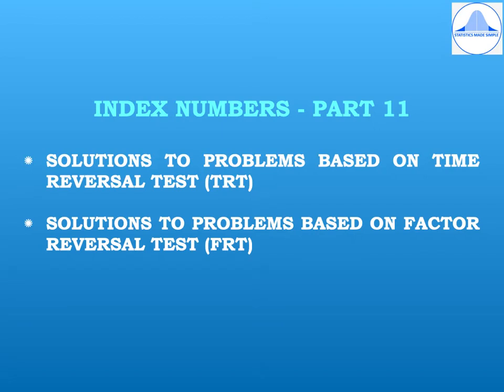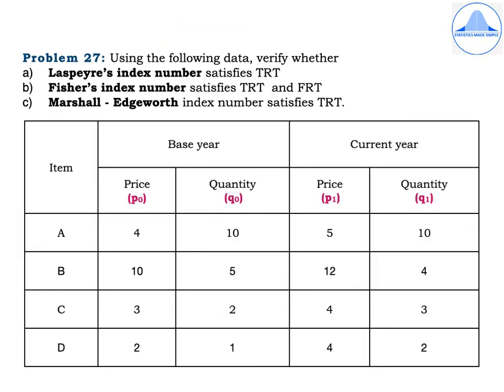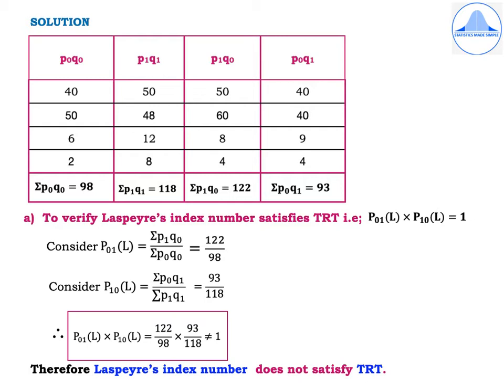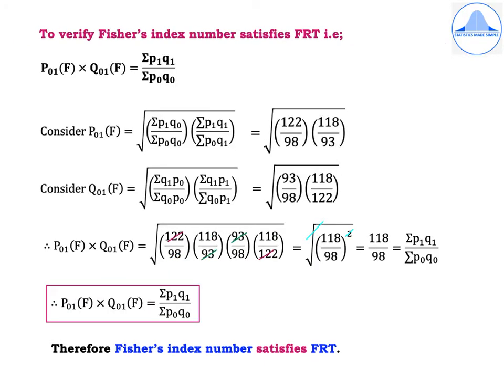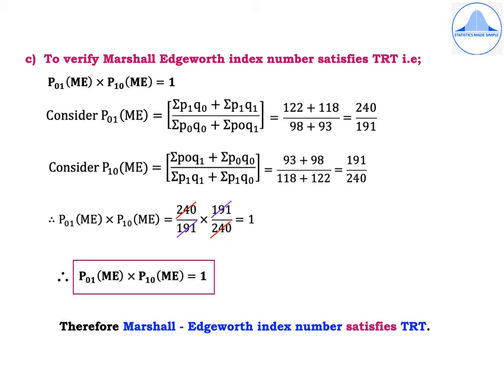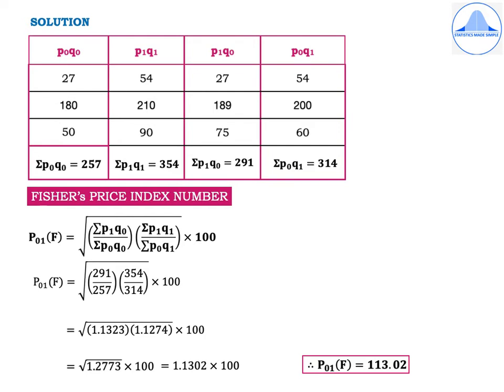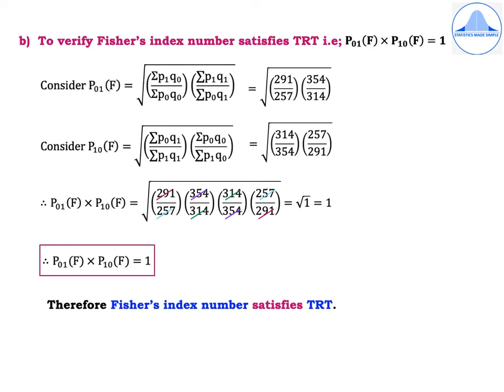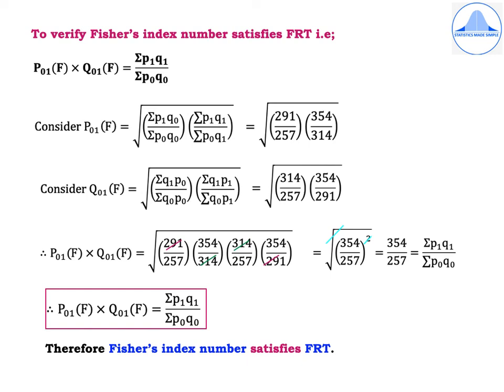INDEX NUMBERS PART 11- SOLUTIONS TO PROBLEMS BASED ON TRT &FRT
In this video, I  find solutions to problems based on TRT & FRT (2 and 10 markers).